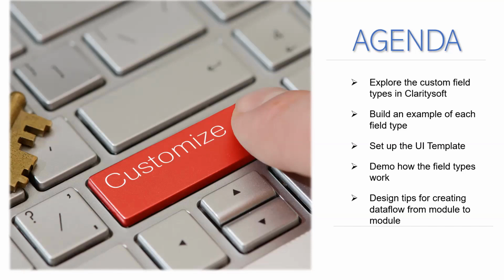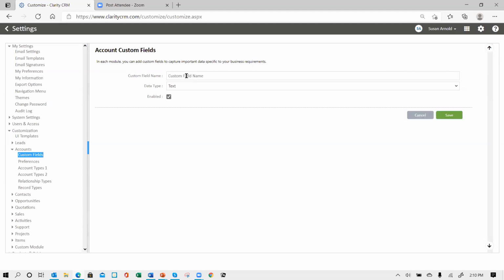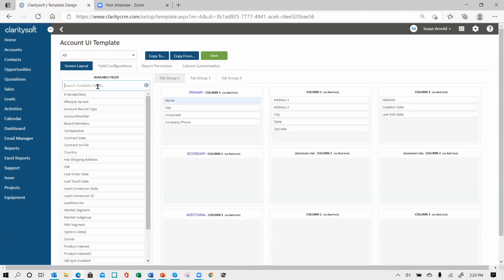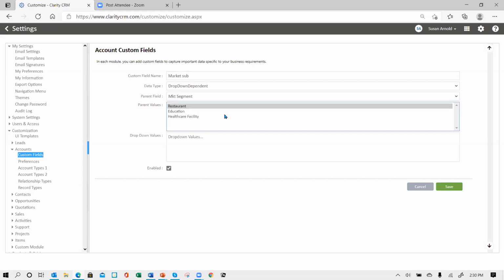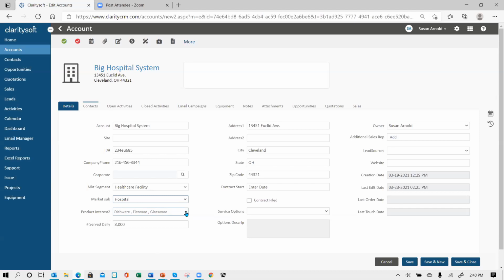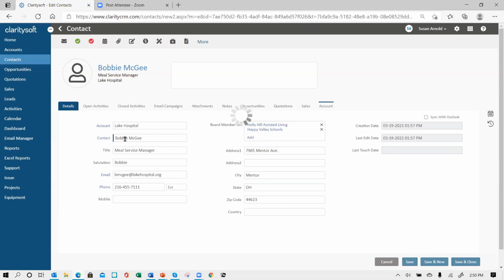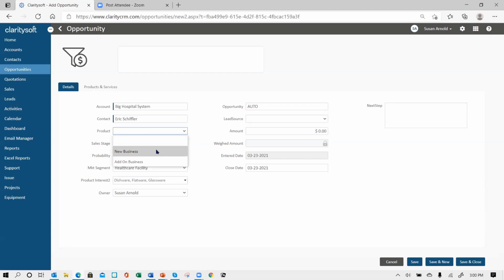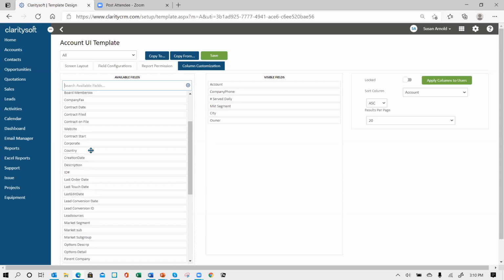March 2021: Exploring Custom Field Types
Clarity CRM allows you to add many types of custom fields to your database to make it specific to your business.  View samples of all the data types and learn techniques to get the data to ‘flow’ across modules.  Get new ideas on how to make your database work better for your team.
00:07
EXPLORE THE CUSTOM FIELD TYPES &
BUILD AN EXAMPLE OF EACH FIELD TYPE
07:57
26:57
53:29
SET UP THE UI TEMPLATE
18:17
37:46
DEMO HOW THE FIELD TYPES WORK & DESIGN TIPS FOR
CREATING DATA FLOW FROM MODULE TO MODULE
39:45